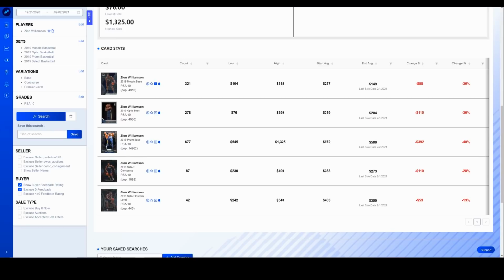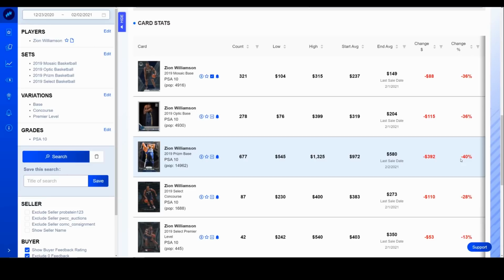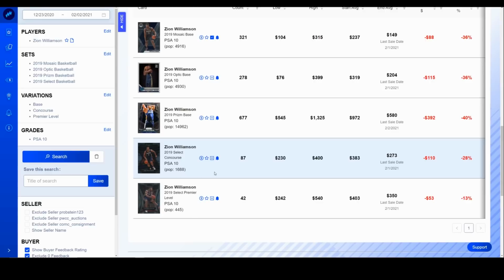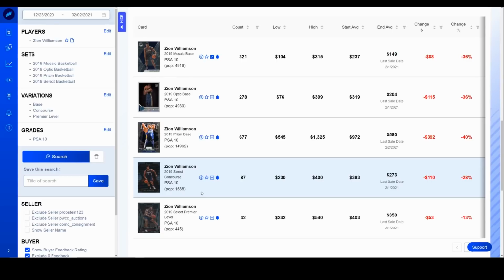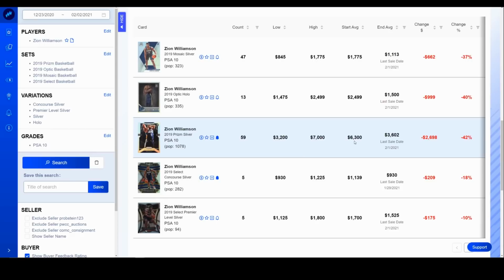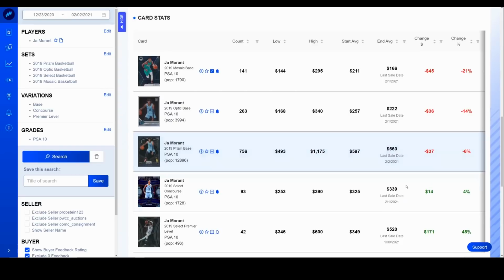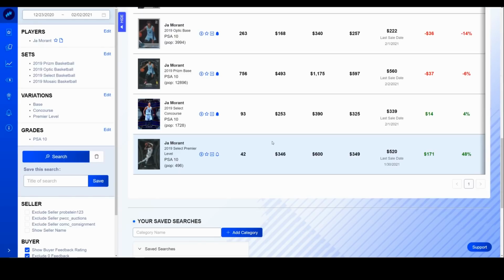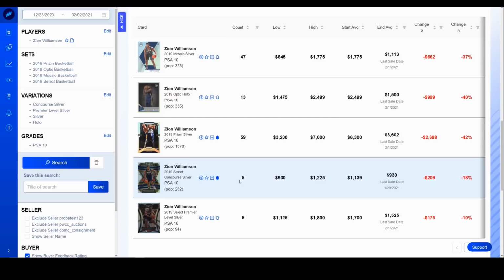Sports Card Investing: Zion is down 40% but one card is holding value better than the rest.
The Zion Market is taking a beating with rest of BA ultra Modern. Most of Zion's cards are down 30-40% but not all them. Lets dig into some data and see if any set in particular are fairing better than others.

NEOSportscards

Supplies I use for shipping:

Painters Tape:

Small Bubble Mailers

Team Bags

Packing Tape

Larger Bubble Mailers